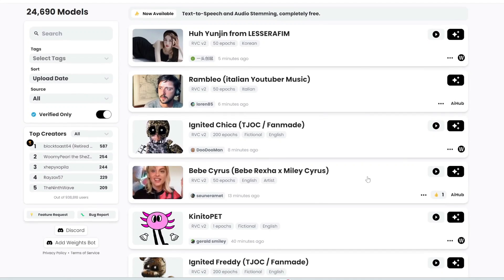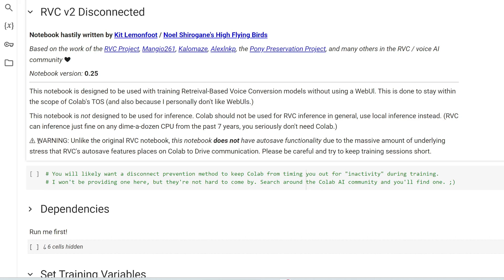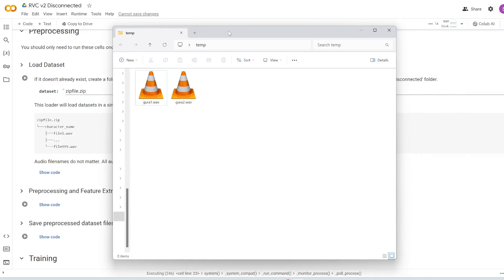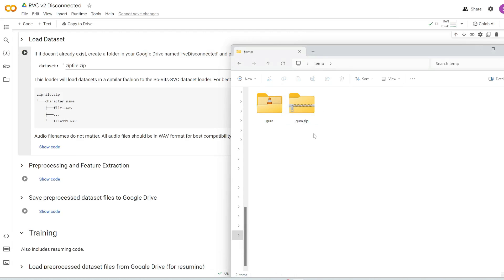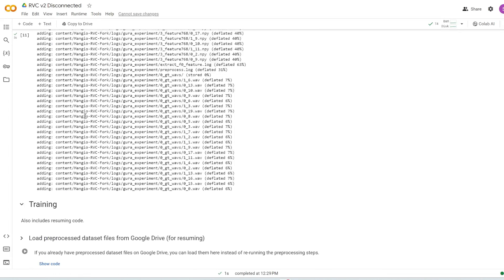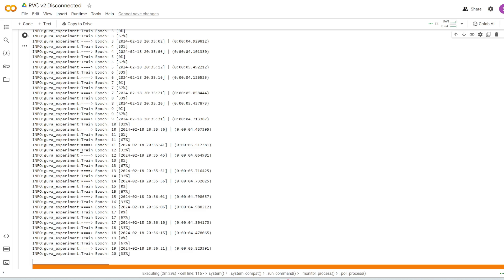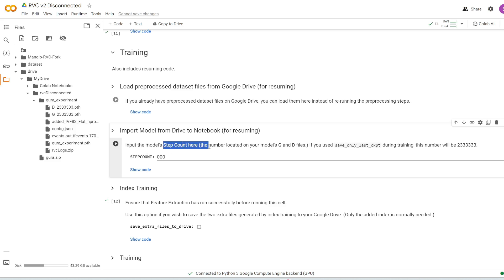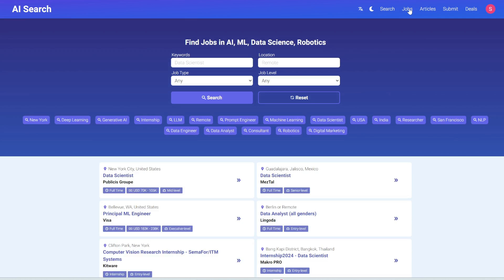How To Train AI Voice Models ONLINE For FREE (No GPU Needed)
Here's how to train RVC voice models in Google Colab for FREE. No disconnect message! Clone anyone's voice, as long as you have their audio.

0:00 Intro to RVC
1:30 Colab disconnect message
1:54 RVC v2 Disconnected
5:15 Preparing the training audio
8:53 Feature extraction and training
15:09 Resuming training
16:12 Using the voice model in RVC